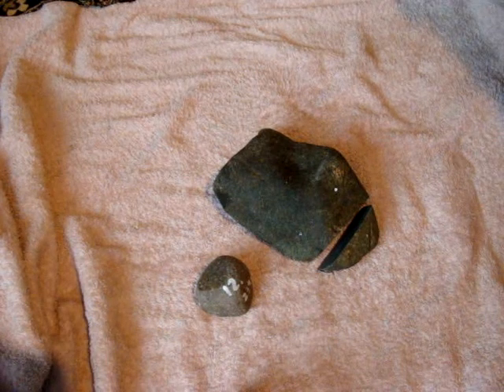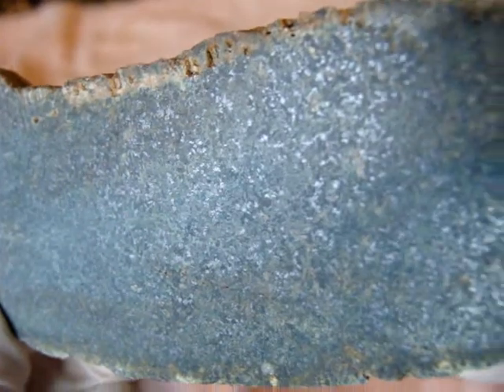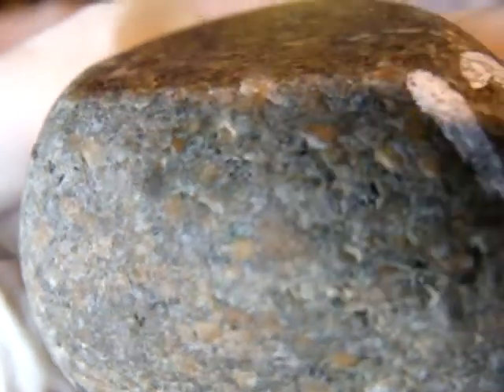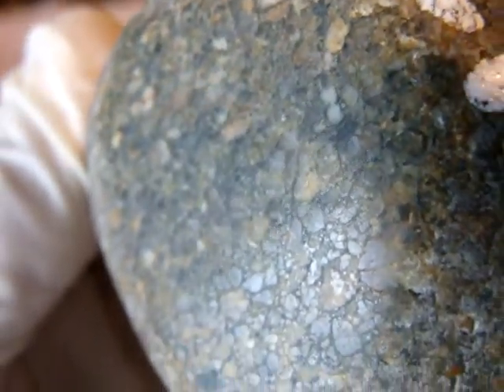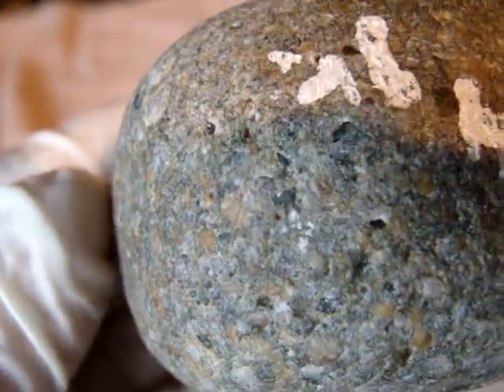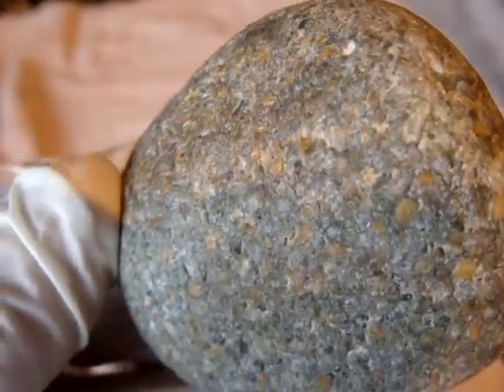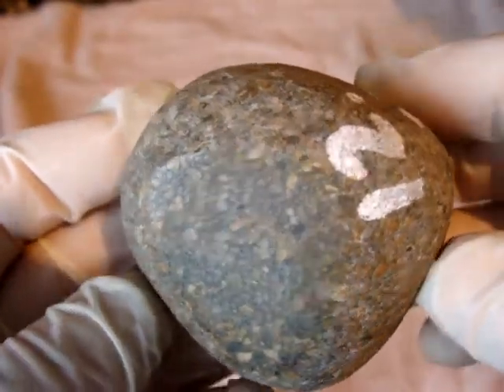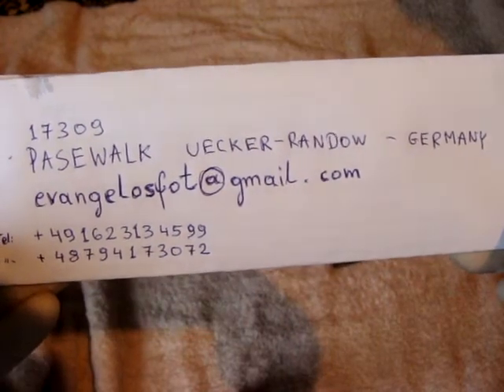Meteorites, we love them...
Meteorites, - some Scientists complained about lack of samples for their reserch and experiments. Here is some low cost oportunity for samples.